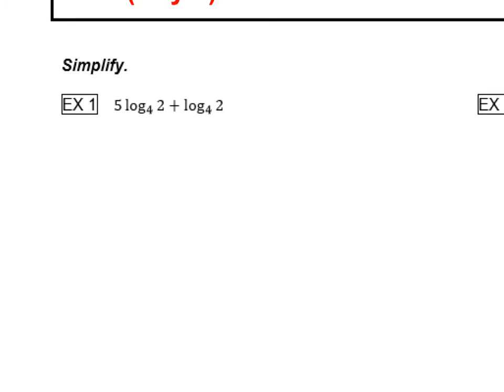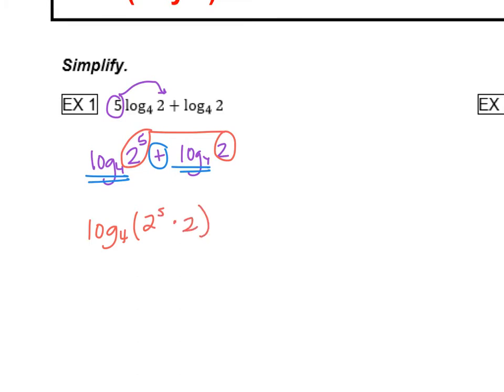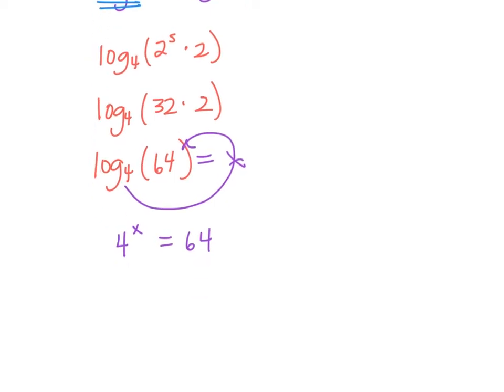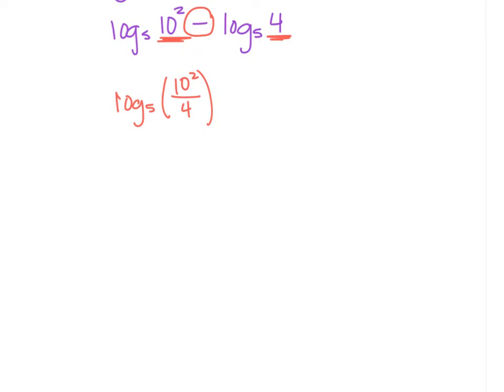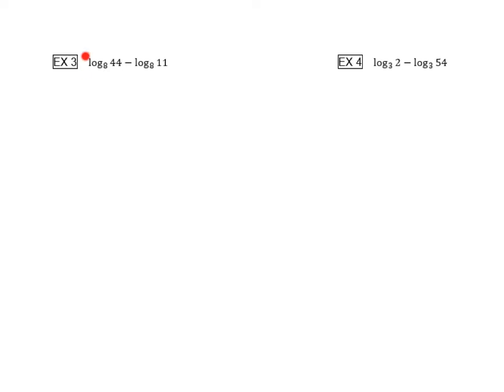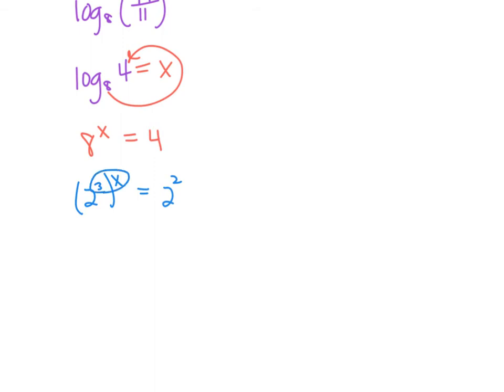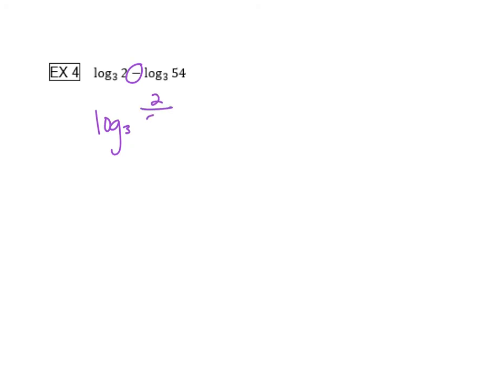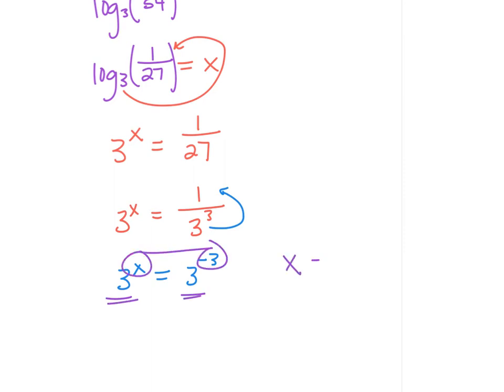10.5 (Day 2) Intro